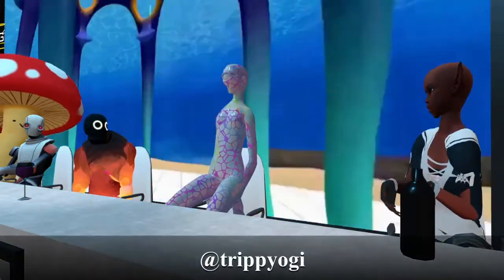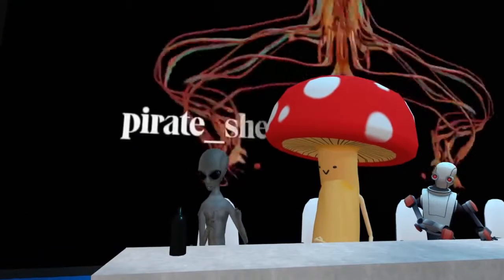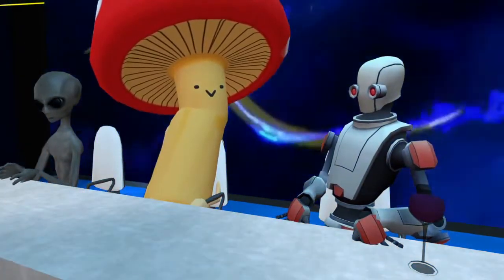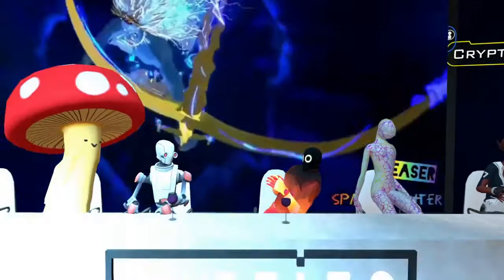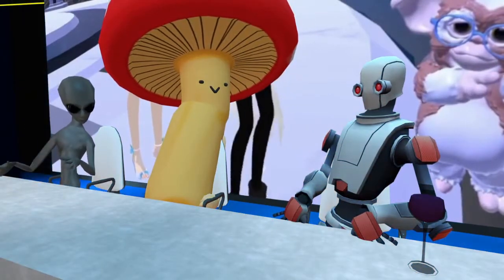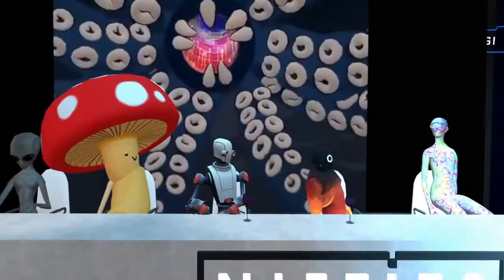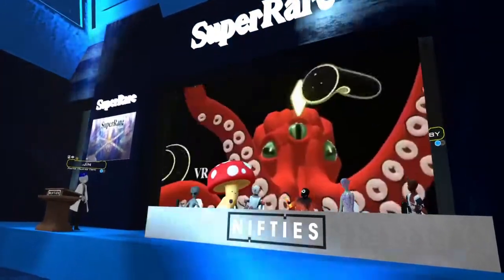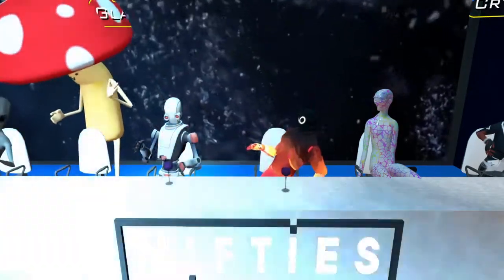Convergence: Art & Blockchain in VR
During Superrare's Atlantis VR art show powered by Illuminé we gathered a panel of digital artists to talk about how they discovered crypto art, economics, collaboration, workflows, and the ultimate potential of blockchain and art converging with VR.